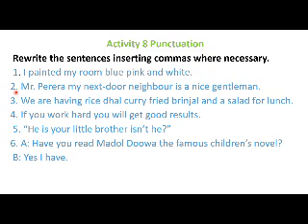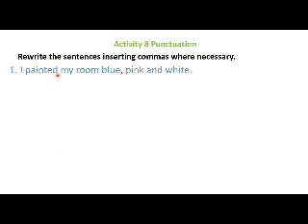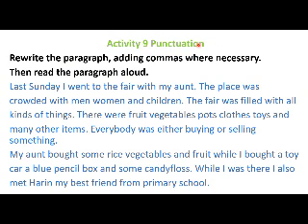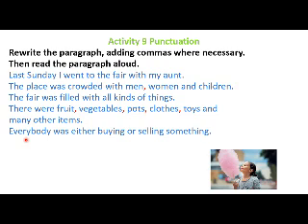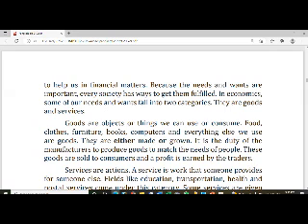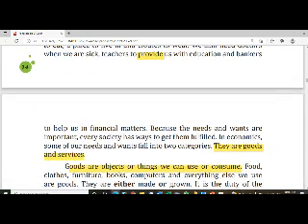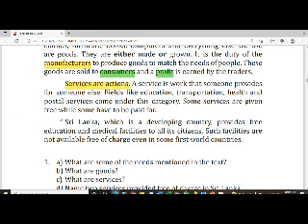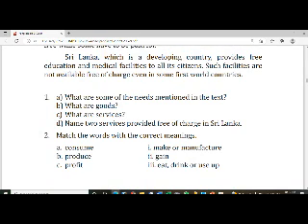English Grade 9 Goods and Services